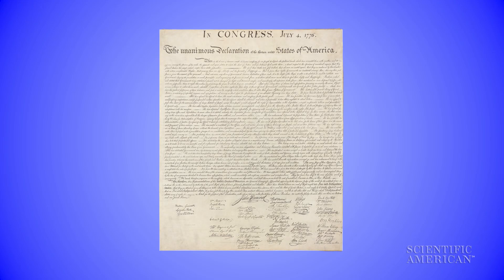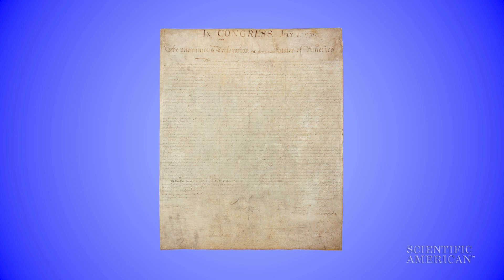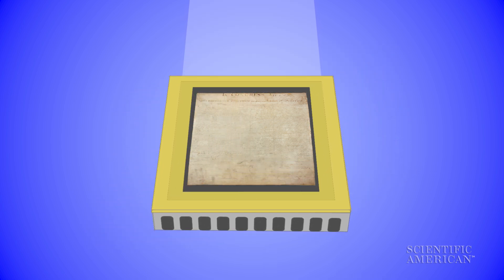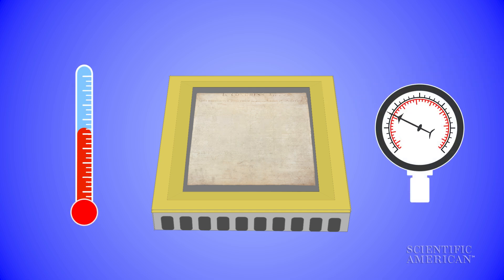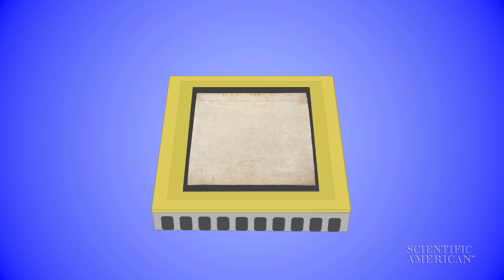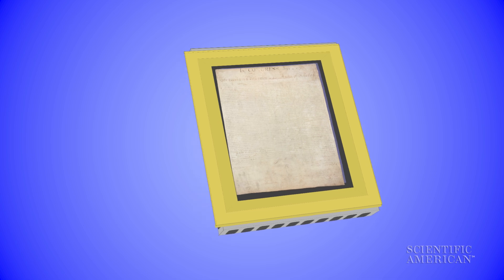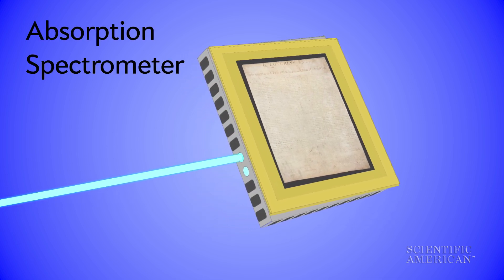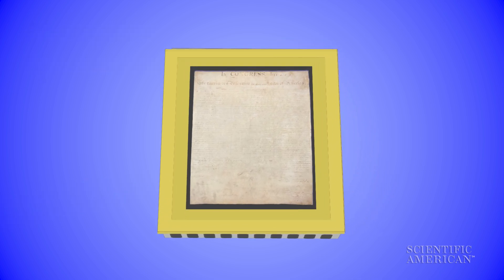How Is the Declaration of Independence Preserved?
The National Archives and Records Administration uses science and technology to keep one of America's most important historic documents safe.